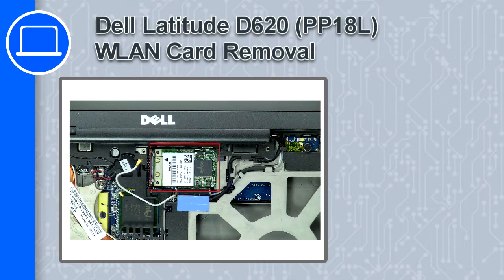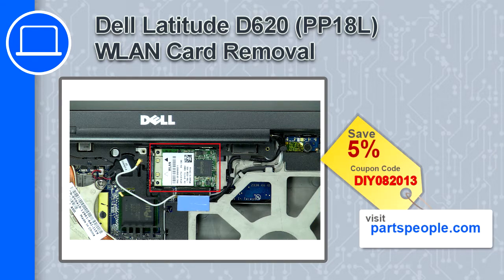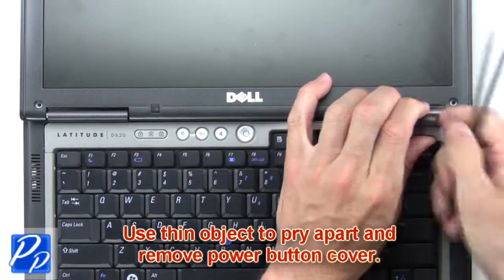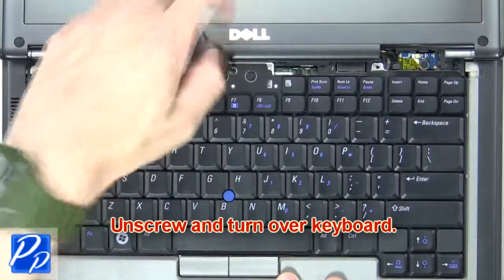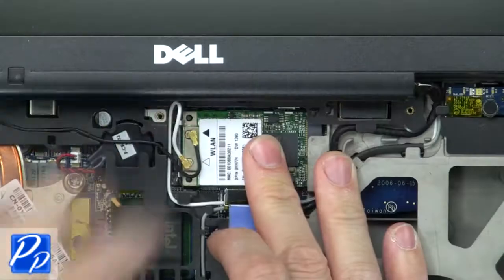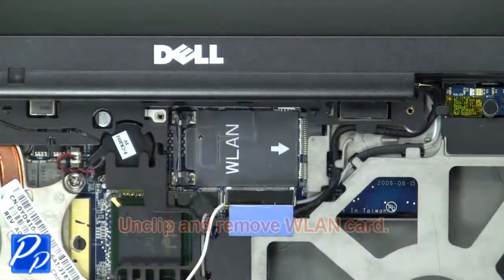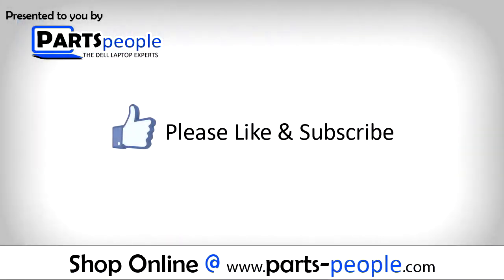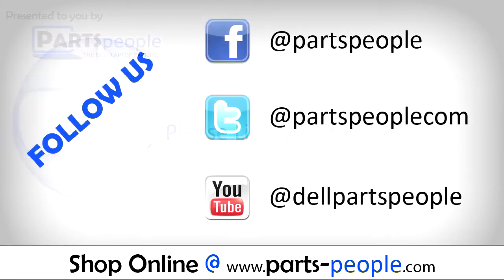Dell Latitude D620 (PP18L) WLAN Card How-To Video Tutorial